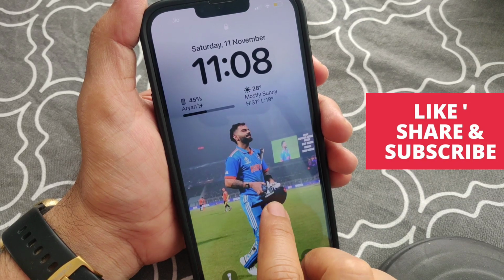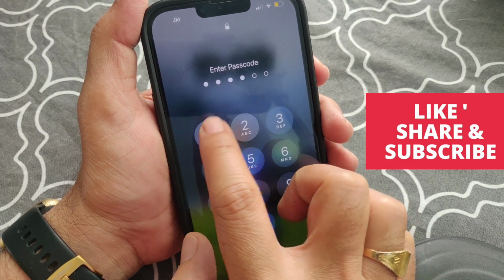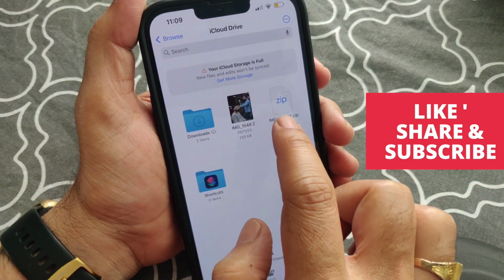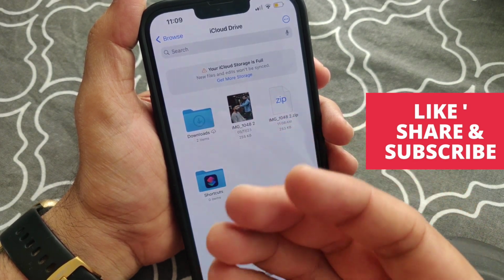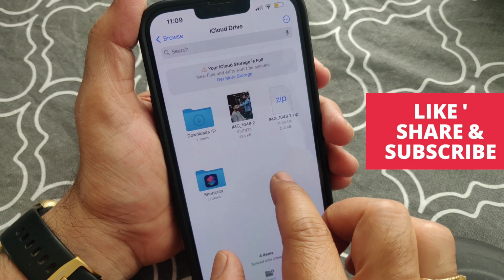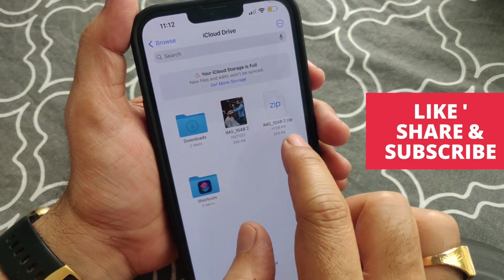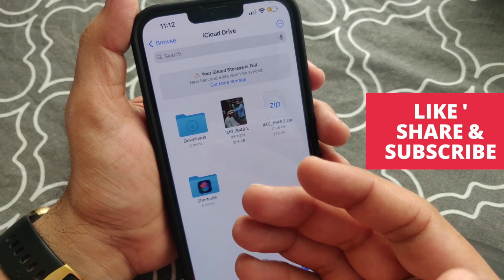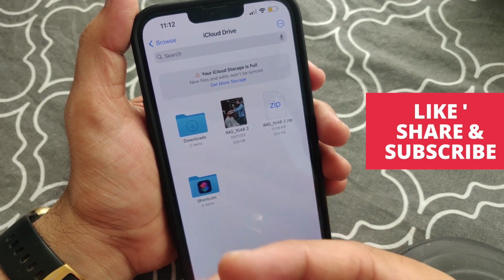Zip files on iPhone iOS 17 - How to Open ZIP Files and Share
How to Create and Open ZIP Files on iPhone or iPad - Zip multiple files on your iPhone and share it.

In this video you will learn how to make zip files on iPhone. It allows you to compress one or more files, so they take up less space on your device or in the cloud.